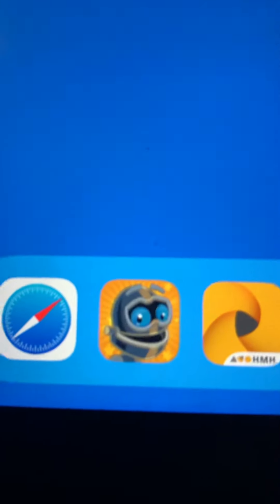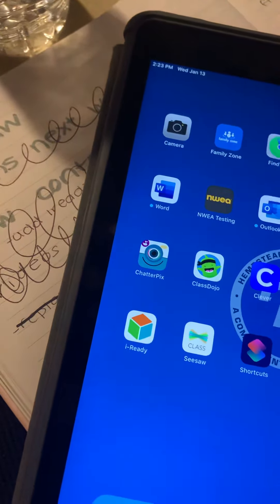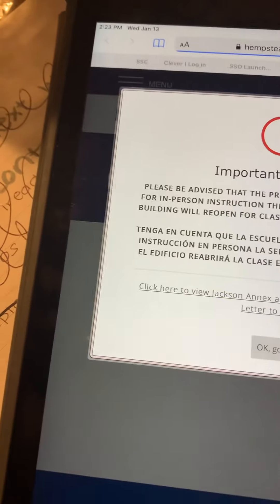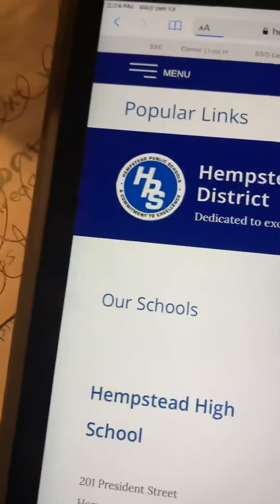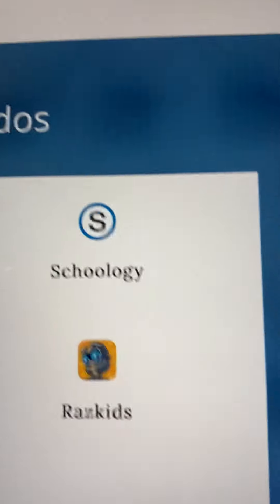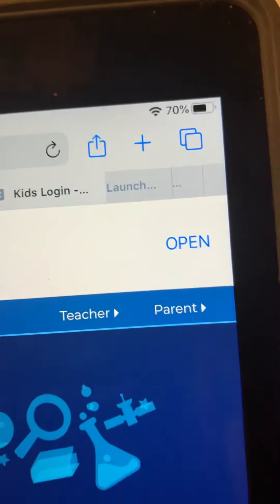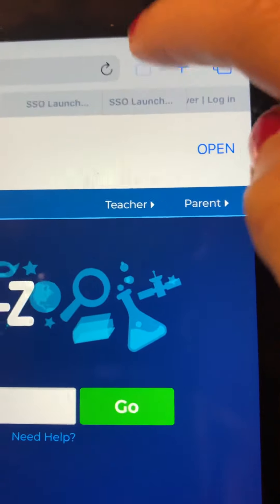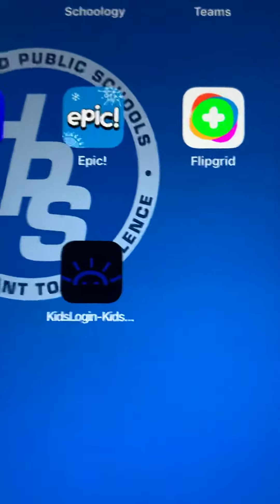How to save razkids to the homescreen